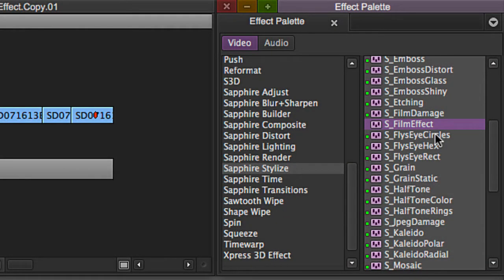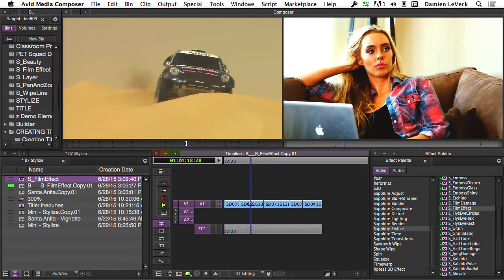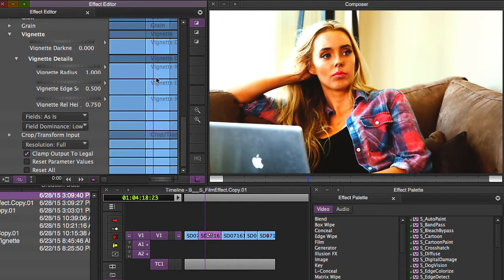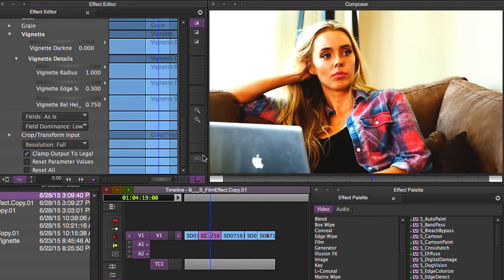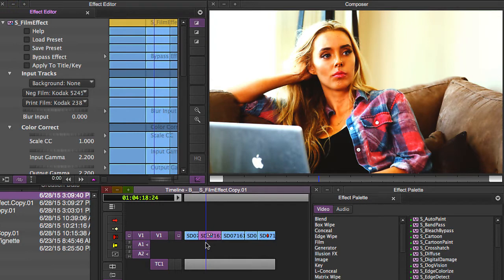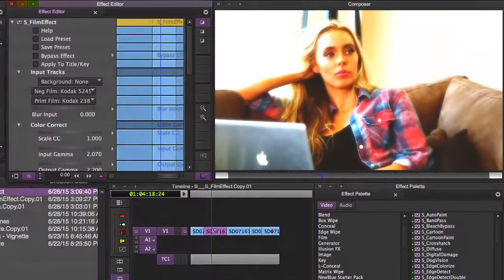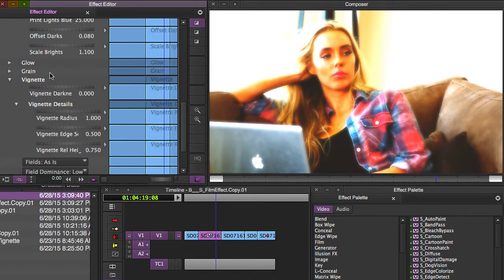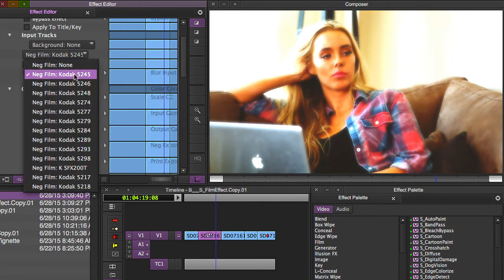Sapphire Stylize Effects for Avid Media Composer - Film Effect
The possibilities are endless with Sapphire, the VFX plugin suite from Boris FX. Sapphire’s legendary image processing quality, high degree of control, unlimited design potential, intuitive user interface, and lighting fast render times make it an essential toolset in the post production world.

Sapphire supports the most popular applications in post-production including Adobe After Effects, Adobe Premiere Pro, Autodesk Flame, AVID Media Composer, Blackmagic DaVinci Resolve, The Foundry’s NUKE, and more.